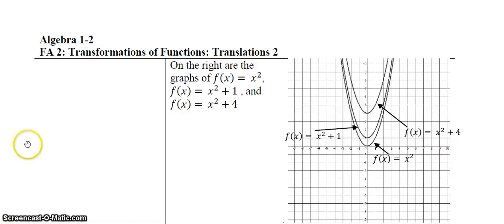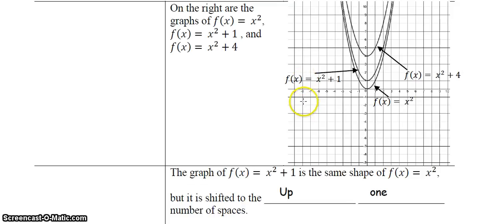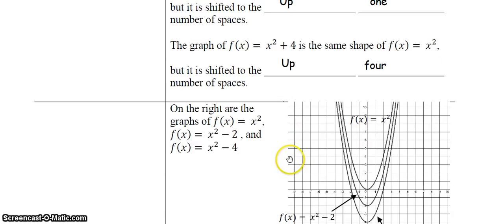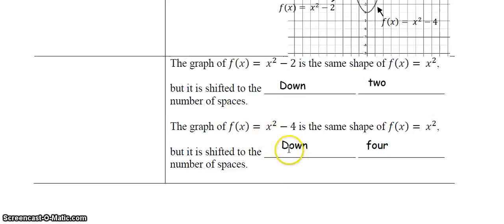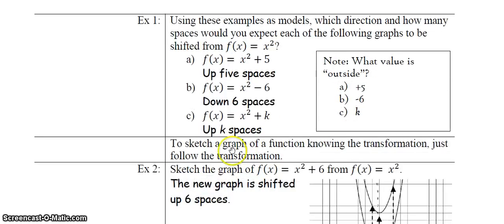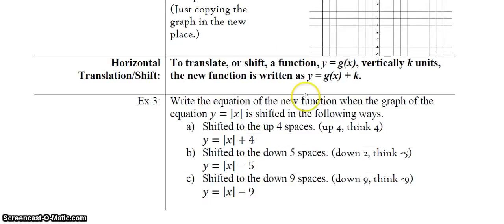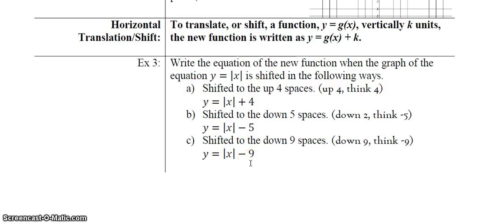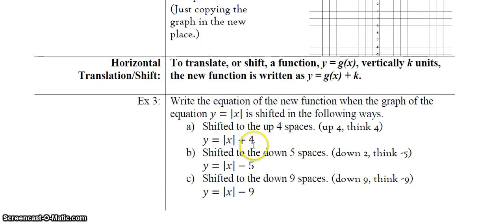FA 2 Translations 2 Recap